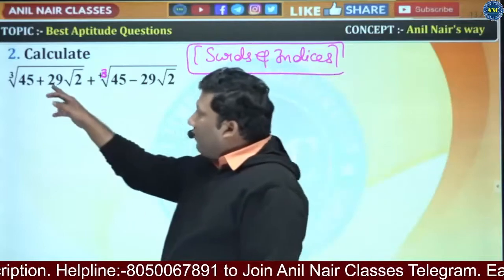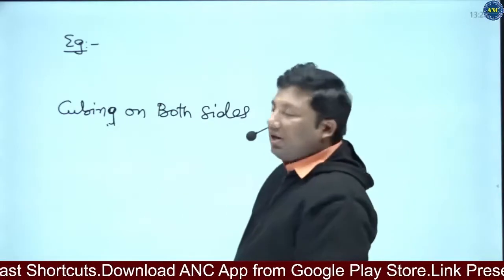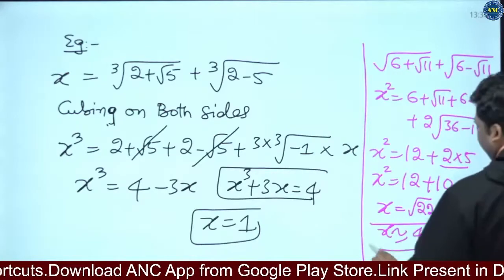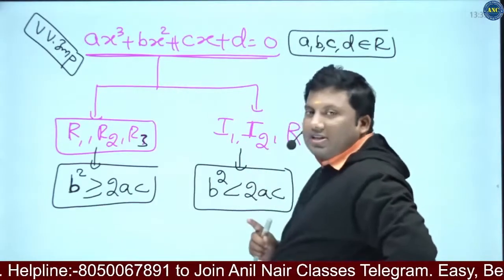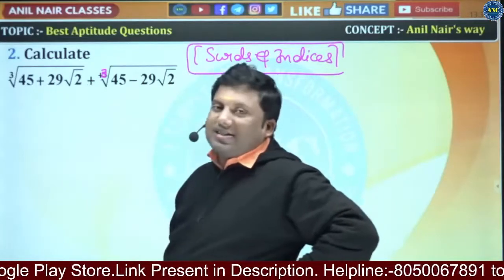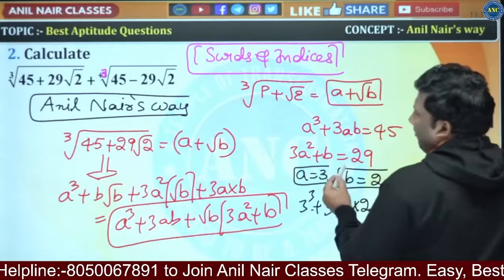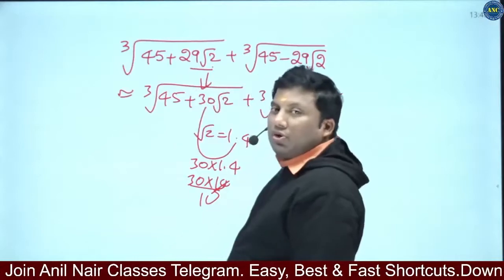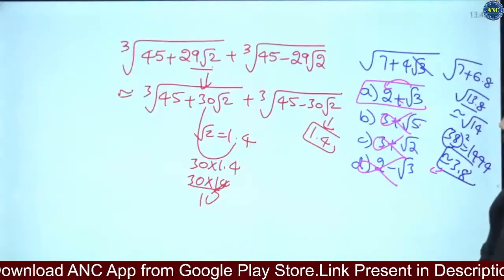🛑🛑 ▶️Find cuberoot(45+29sqrt(2) )+cuberoot(45- 29sqrt(2) )|| CAT 2022 ||ANIL NAIR ||Download ANC App